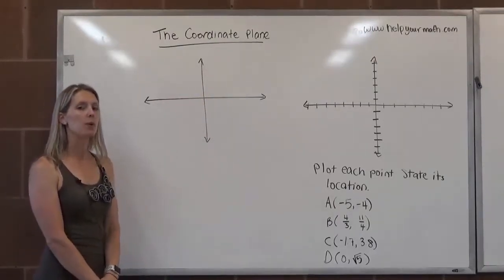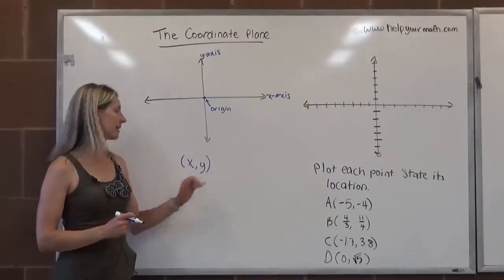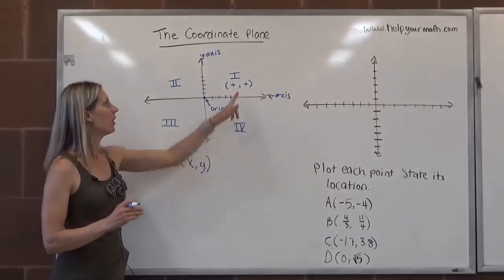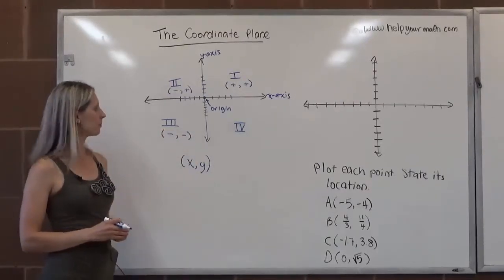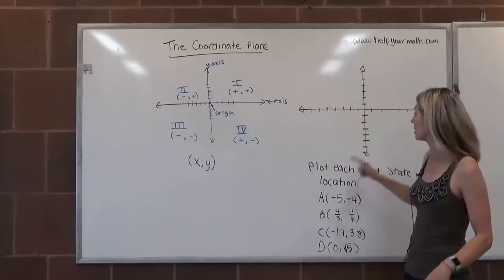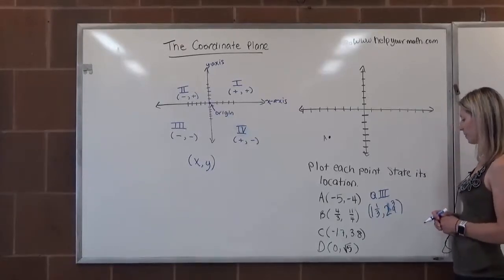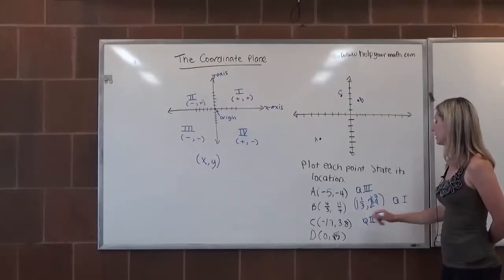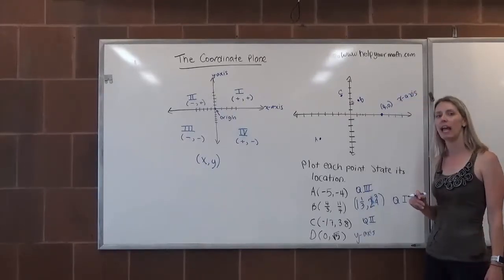[SL]Introduction to the Coordinate Plane